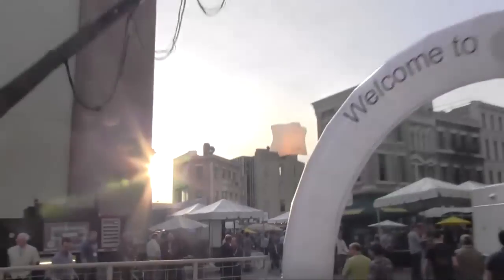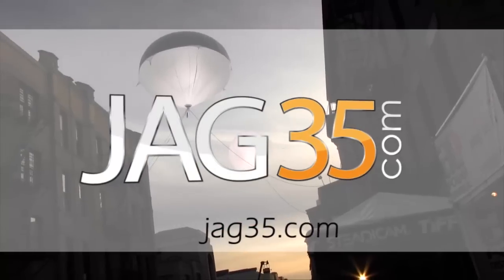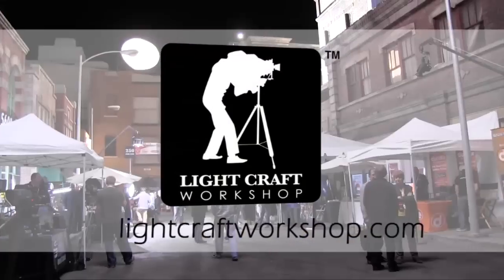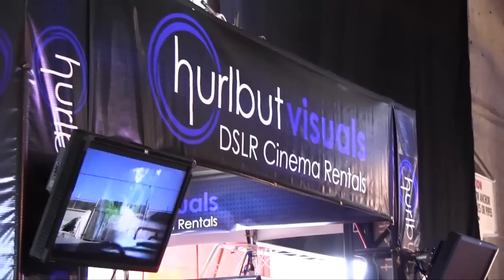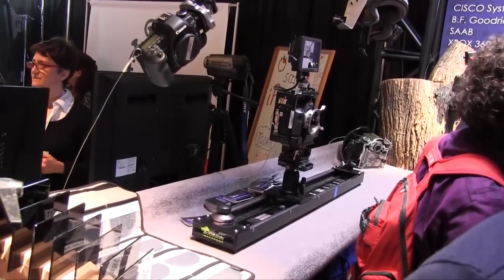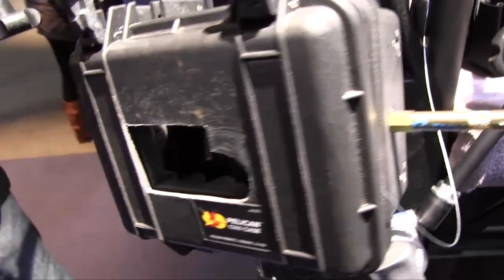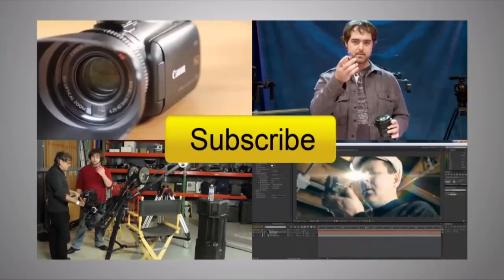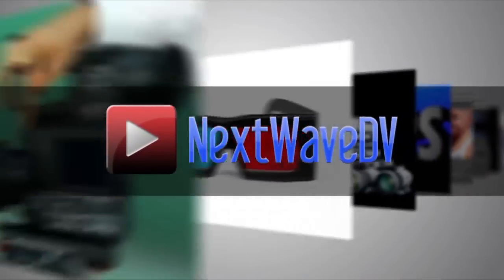Cine Gear 2011: Shane Hurlbut on DSLR Cinema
We interview Shane Hurlbut, ASC from Hurlbut Visuals as he shares the new rental division of his company. Shane also tells us how DSLRs have brought the cost of filming down dramatically and his opinion of other large sensor cameras like the Panasonic AF100 and Sony F3.